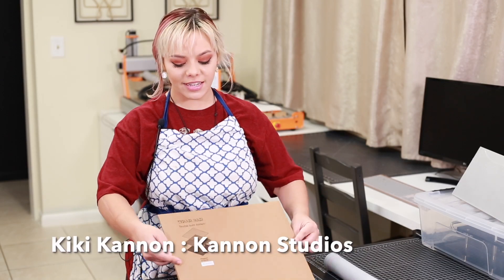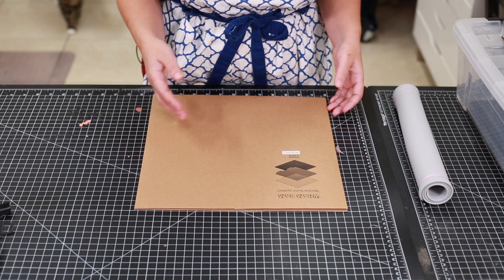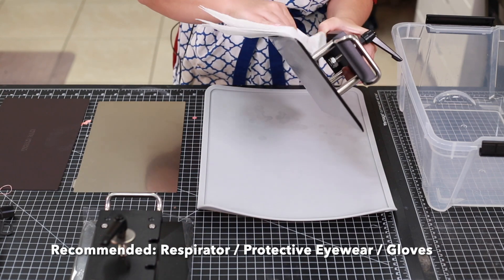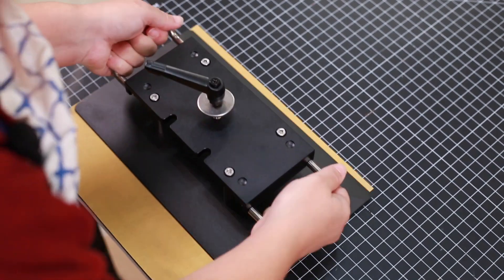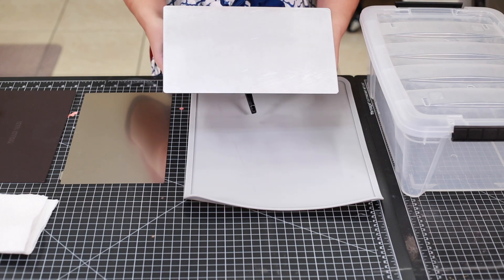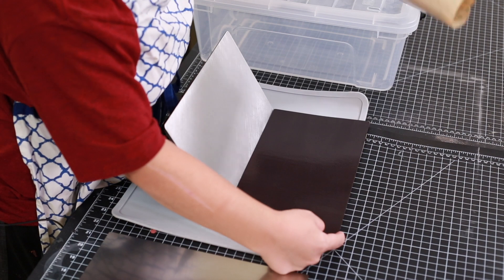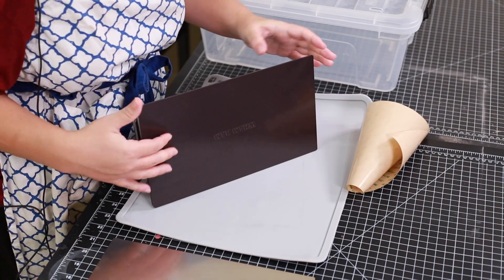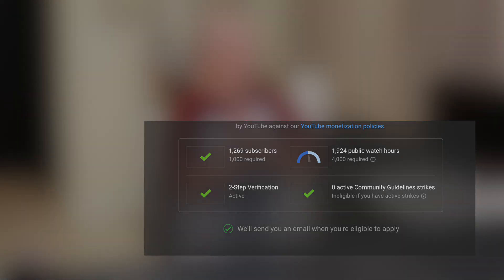Installing Flexible Wham Bam Plate on the Elegoo Jupiter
Install Wham Bam flexible plates for the Elegoo Jupiter resin printer.

::SOCIALS::
Tik-tok : Kiki Kannon